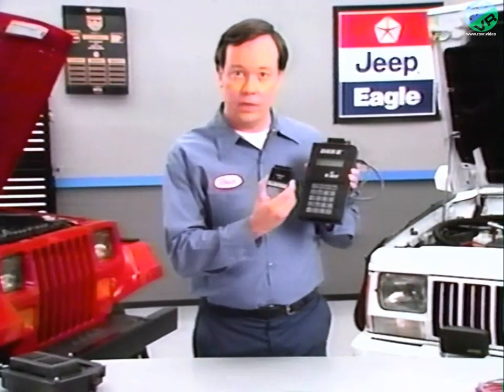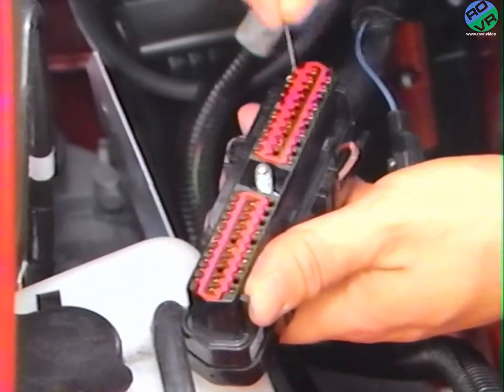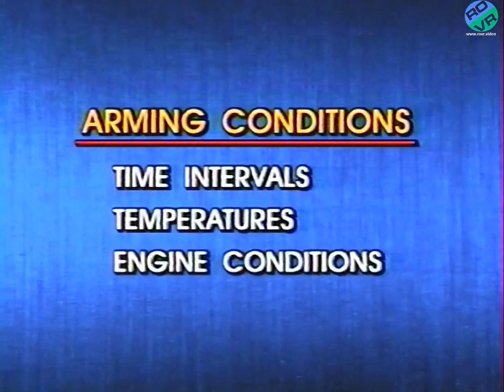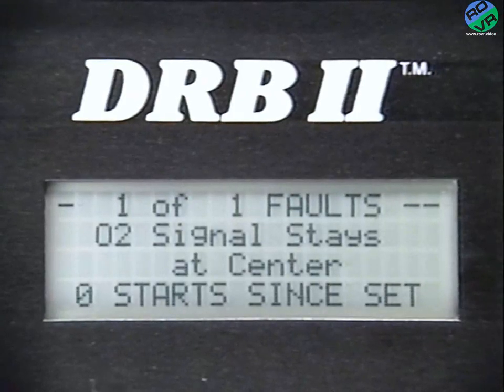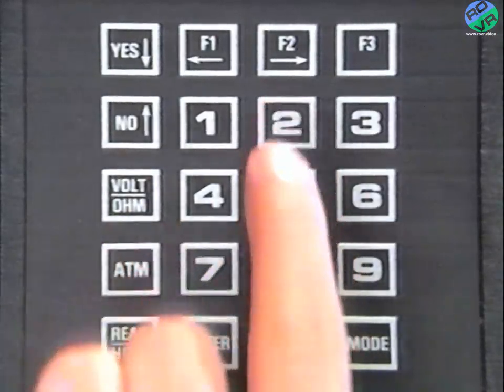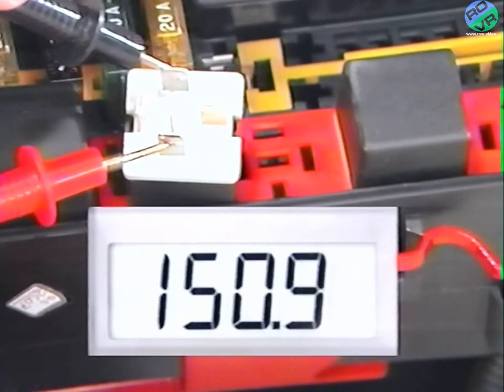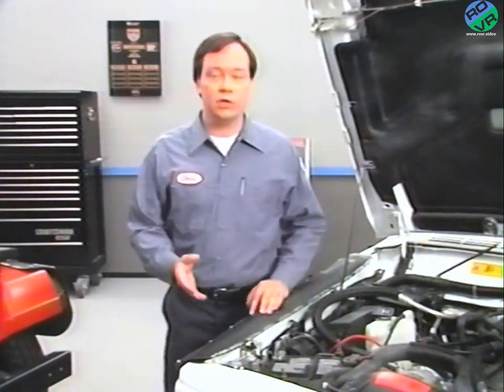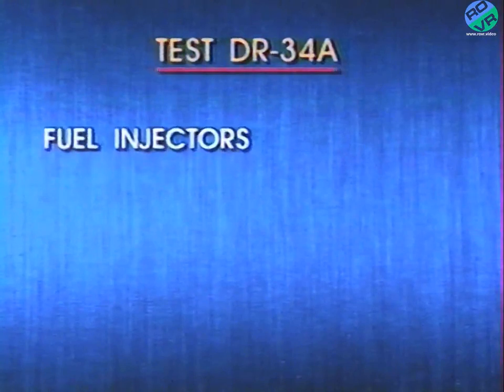Chrysler Jeep-Eagle - Video Tec - November 1990 - 2.5L and 4L Jeep SFI - Diagnostics and Service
Chrysler Jeep-Eagle - Video Tec - November 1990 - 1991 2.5L and 4L Jeep SFI System - Diagnostics and Service

1991 System Changes
General Diagnosis
On Board Diagnostics
DRBII Diagnostics

***Part of our Monthly MOPAR series, every month we will release the corresponding C J-E VideoTec video from 30 years previously! ***